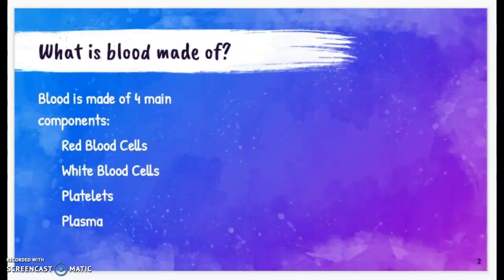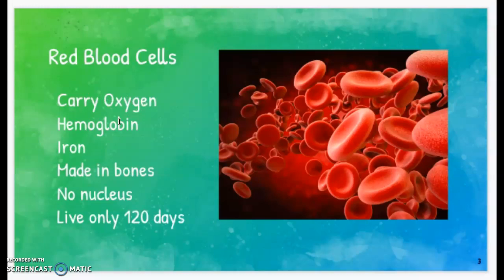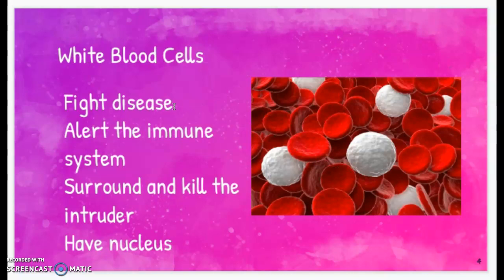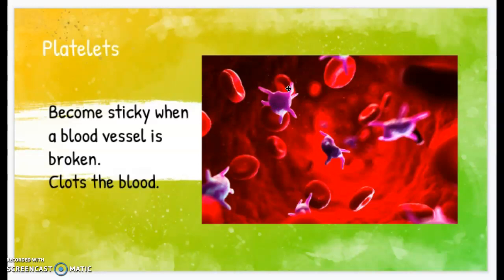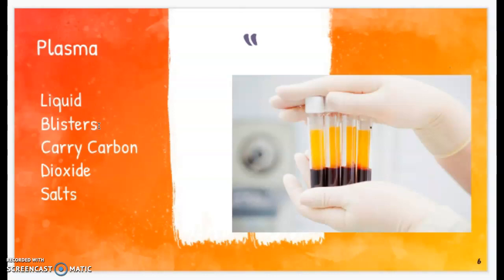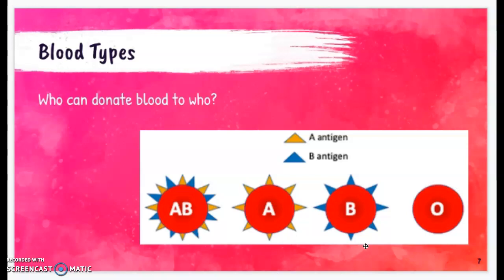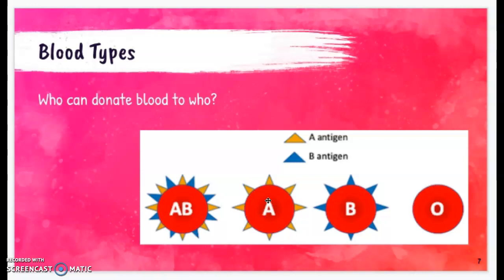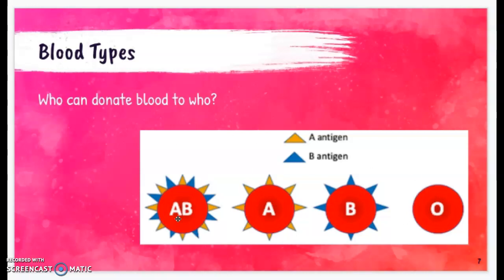Blood and blood types